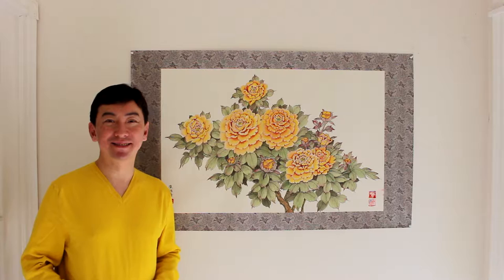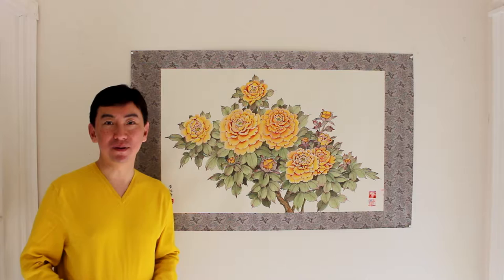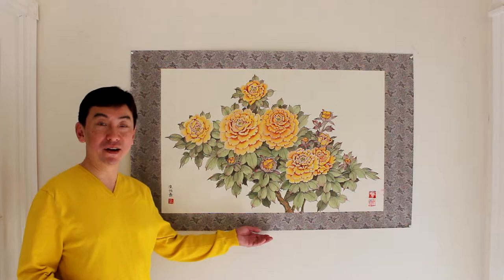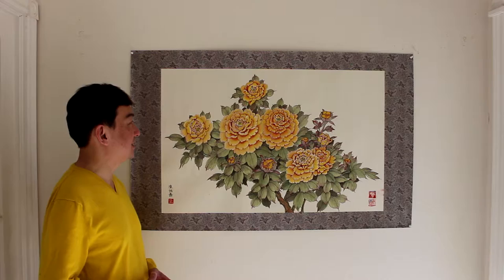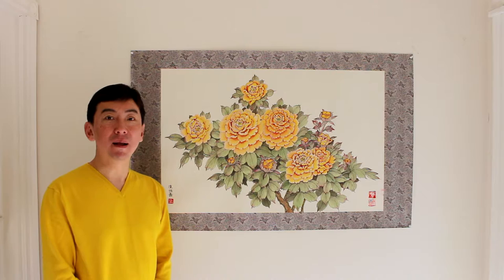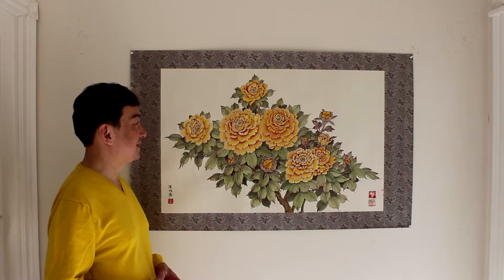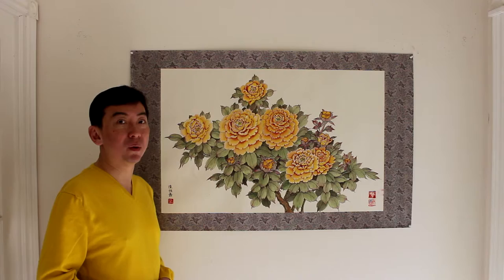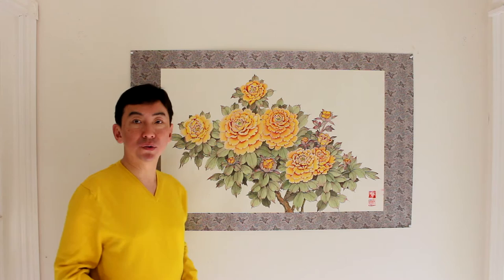Chinese brush painting Yellow Peony Flower Painting by Artist Peter Suk Sin Chan 陳叔善